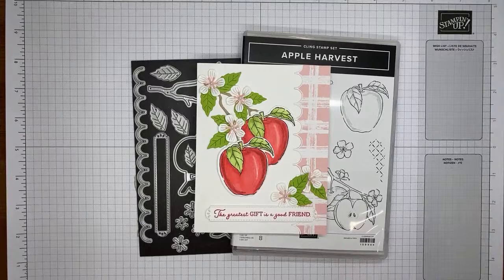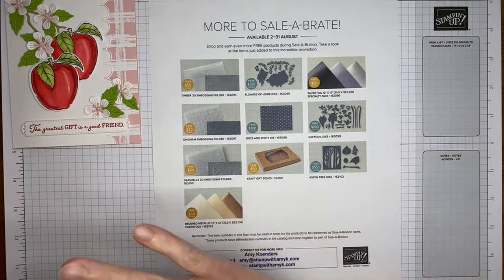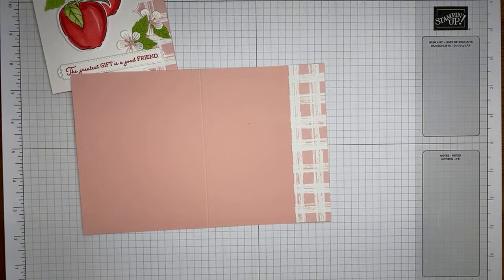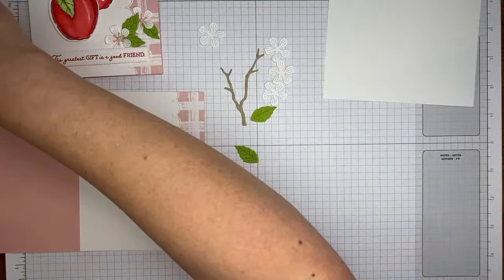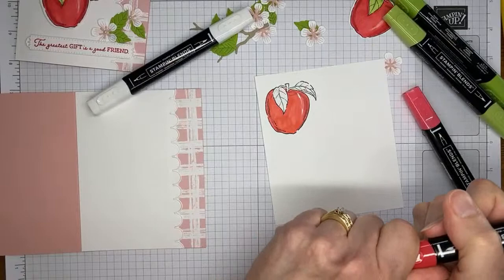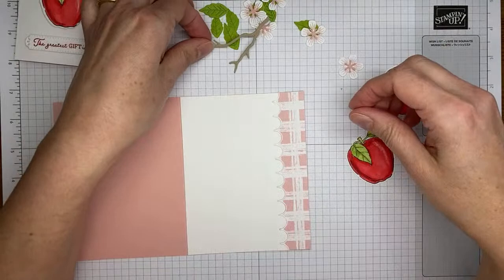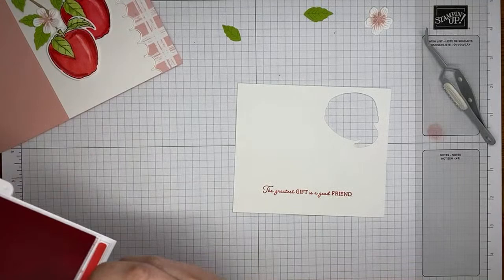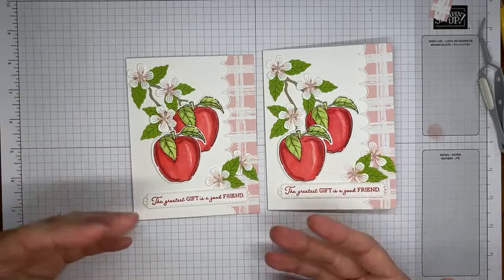Stampin’ Up! Apple Harvest Friend Card Tutorial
I used the Stampin' Up! Apple Harvest stamp set and Apple Blossoms Dies to create the card in this video.

Gingham Cottage 12" X 12" (30,5 X 30,5 Cm) Designer Series Paper [159651] - Price: $30.00